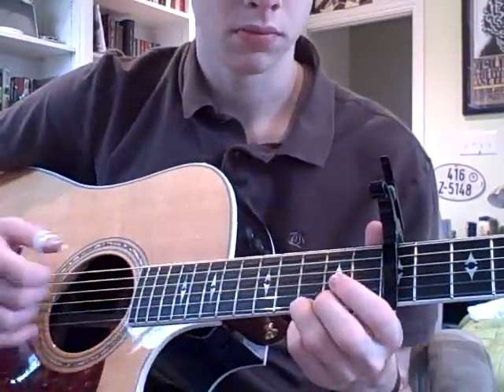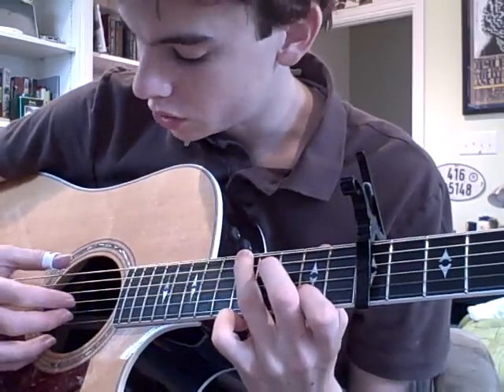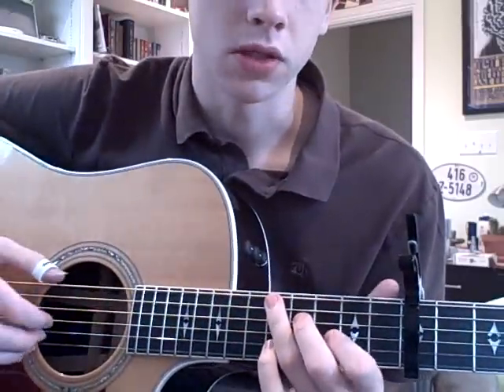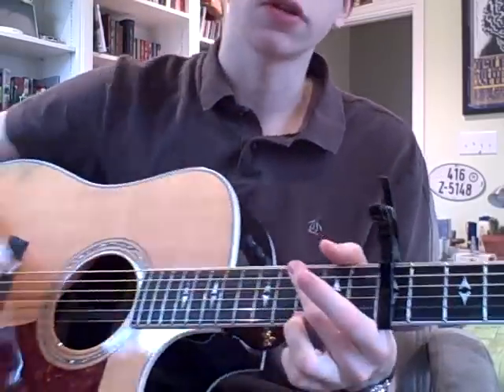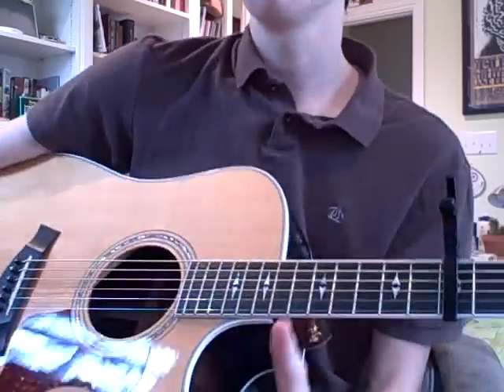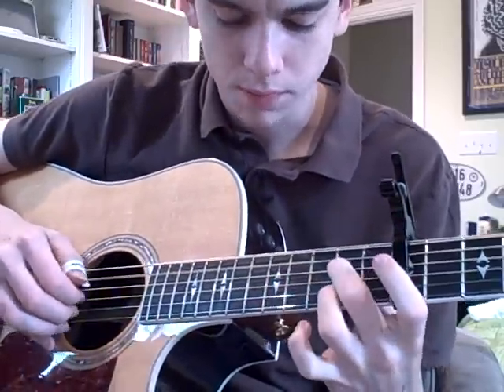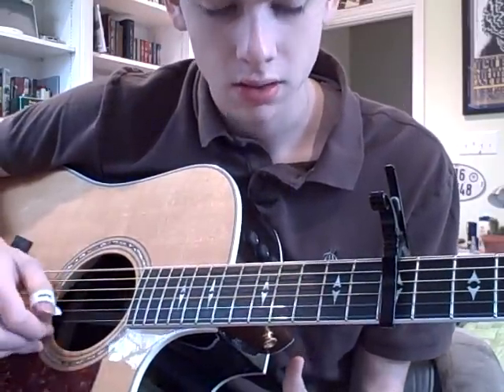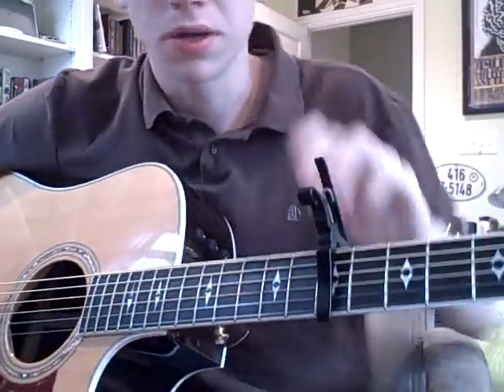Swept Away (Sentimental Version) Instruction--Part 2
end of the intro and interlude. I would recommend you watch part one first.